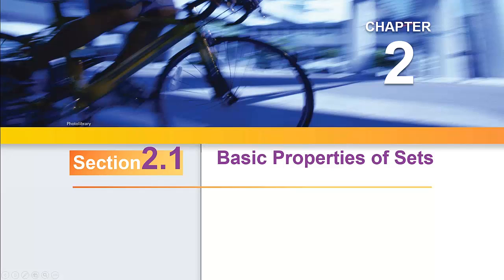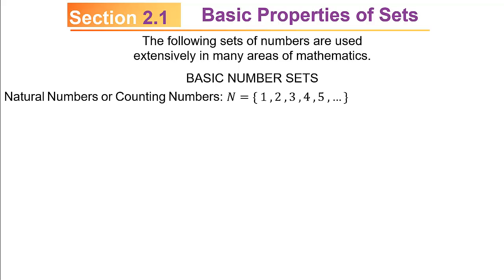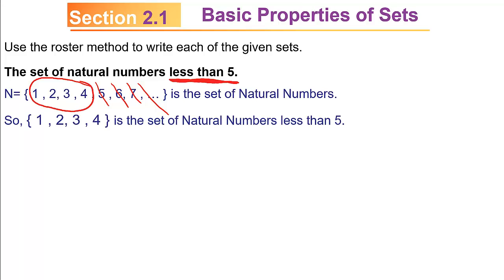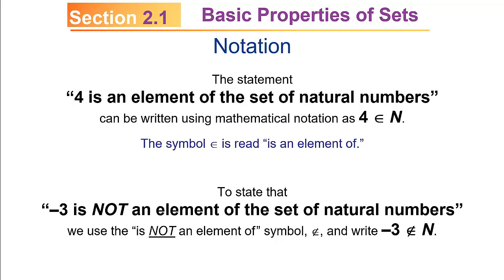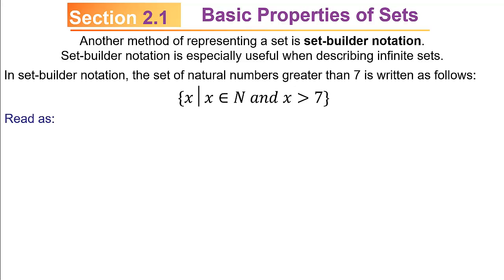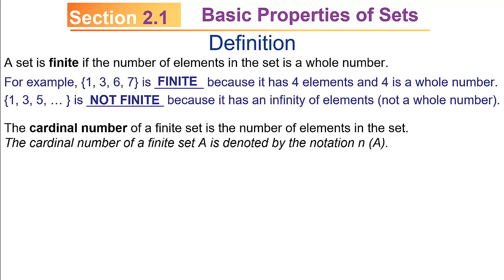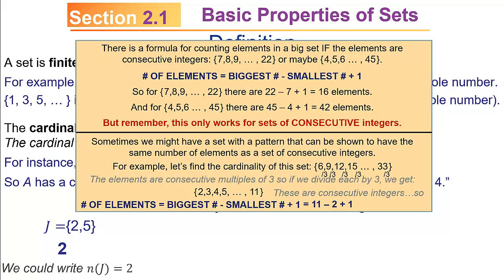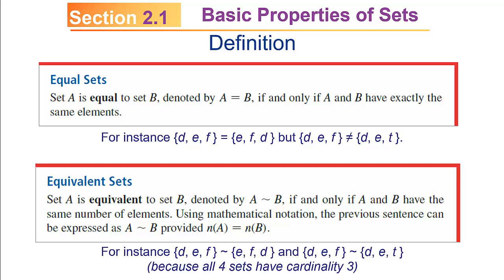MATH 110 Sec 2.1 (F2019): Basic Properties of Sets